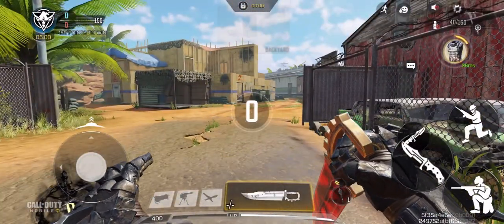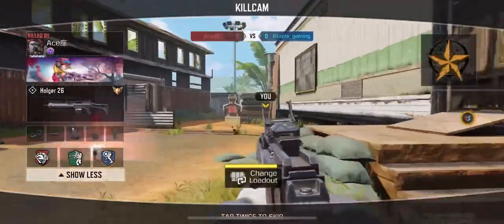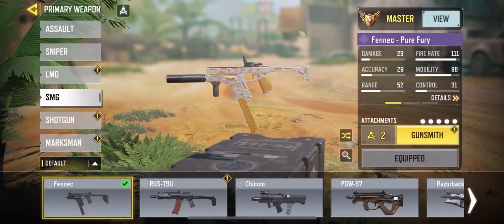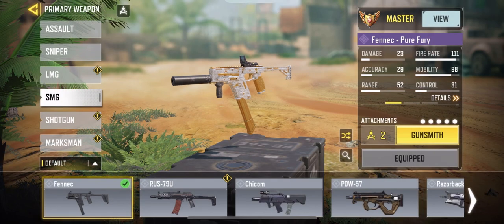Fennec brings back old memories ( call of duty mobile )